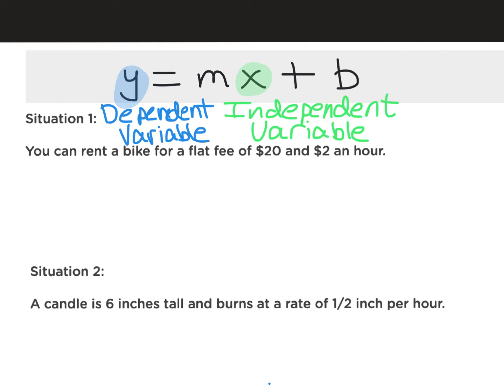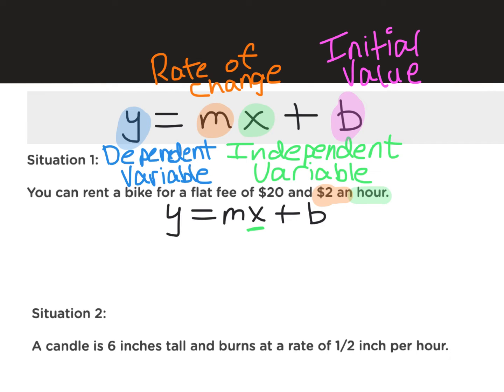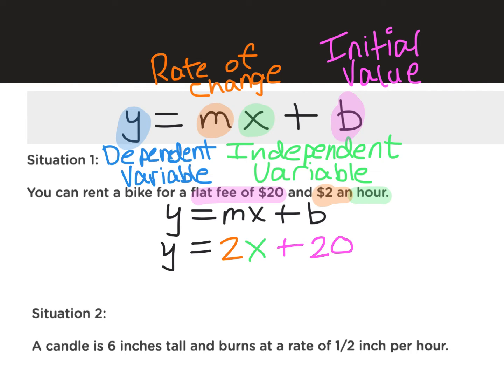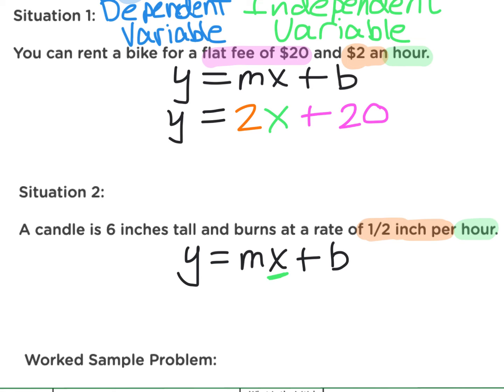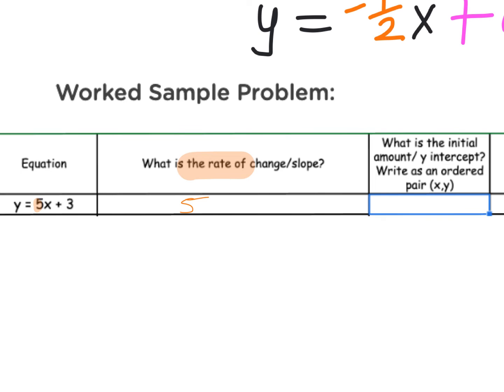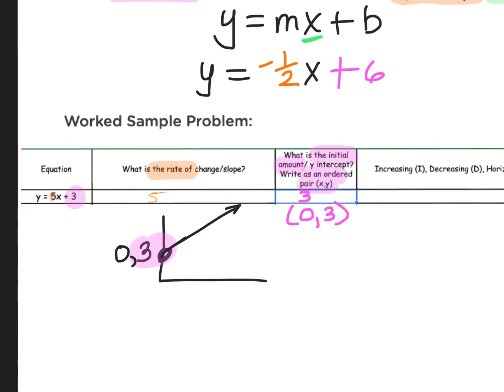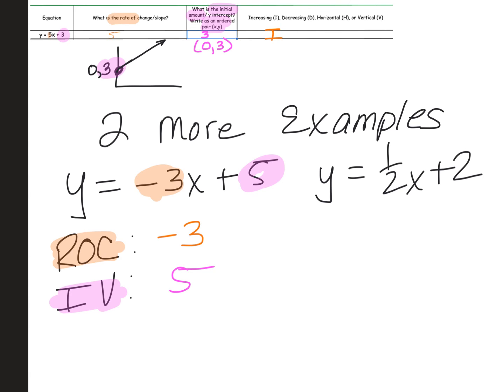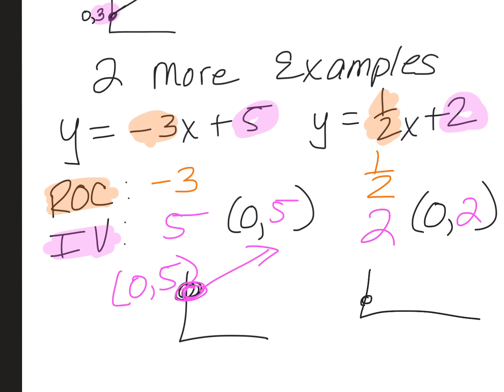Rate of change and initial amount from equation